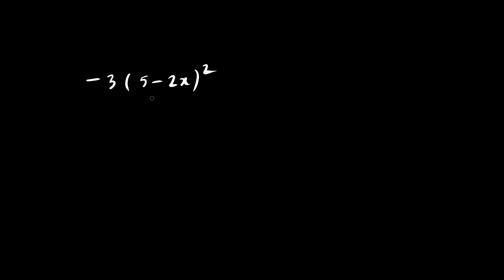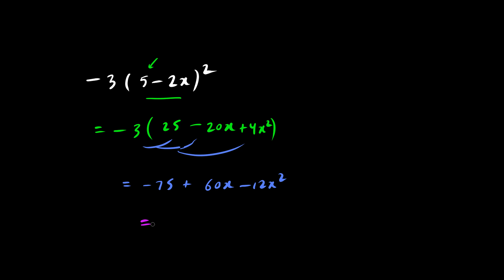BC Math 10 Multiplying Polynomials #6